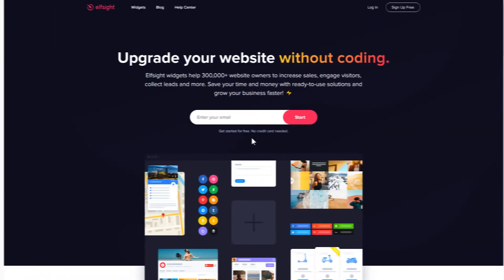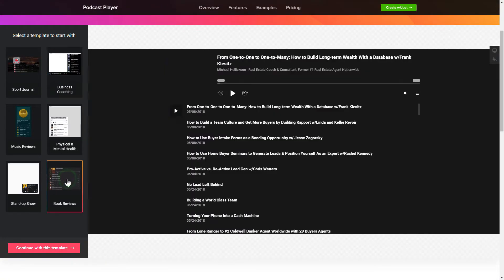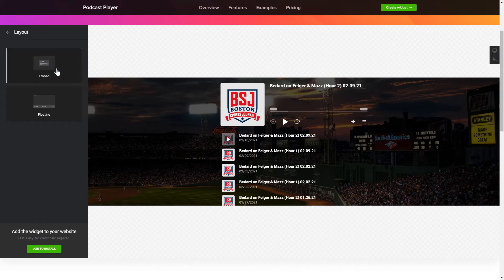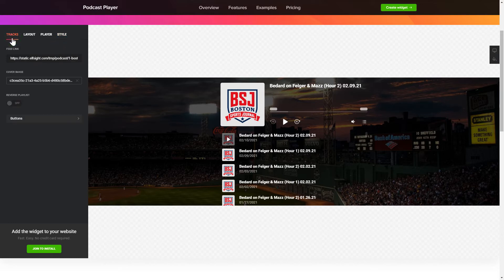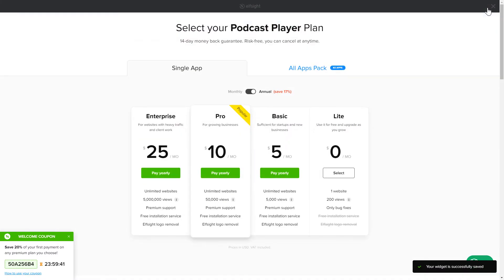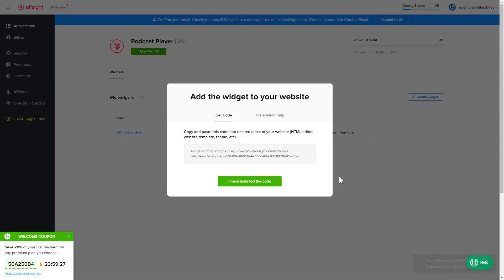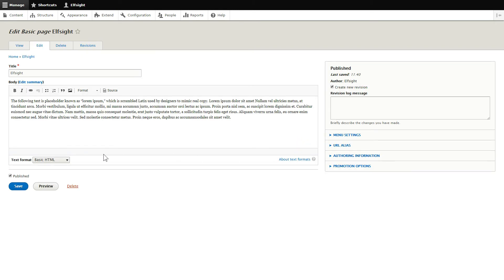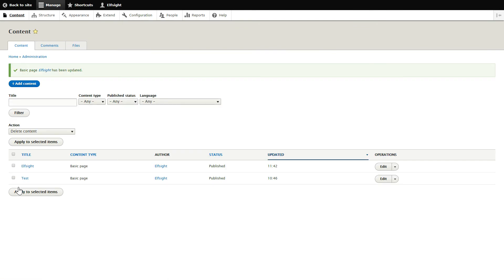How to Add Podcast Player Module to Drupal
Add Drupal Podcast module to site in less than a couple of minutes -

The Podcast Player is the best means to playback your podcasts directly on the website. Present your talent and get loyal customers easily.

Benefits:

• 2 layouts: Embed and Floating.
• Reversible player components: author of the podcast, the name of the episode, and the cover image.
• Autoplay option.
• Any type of sources: PodBean, Libsyn, Podster, a link to RSS feed.
• Dark and Light color themes.

How to embed Podcast Player on Drupal website?

To add the plugin, use the steps from the uncomplicated guideline below:

1. Build and customize the module;
2. Copy your code from the notification;
3. Paste this code on the site.

See how to embed Drupal Podcast plugin here: -

Best Podcast module examples:

Example 1: Sport Journal - a regular and the most popular variant of the player.
Example 2: Business Coaching - a perfect variant in case you want to generate a selection of podcasts on a daily basis.
Example 3: Music Reviews - a group of tracks in a customizable embeddable layout.

That’s how comfy it is to insert a Podcast plugin to Drupal! If you need to learn more about module templates, elements, and settings, you are free to contact our skilled Support specialists. We’ll be happy to help you!